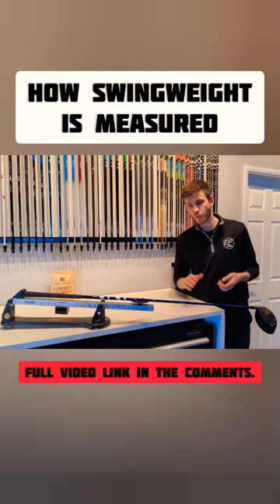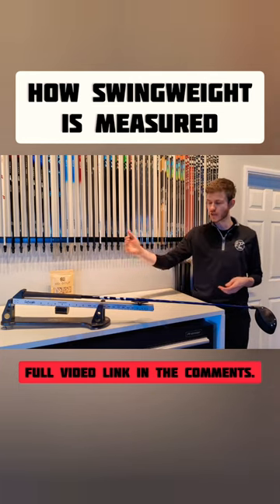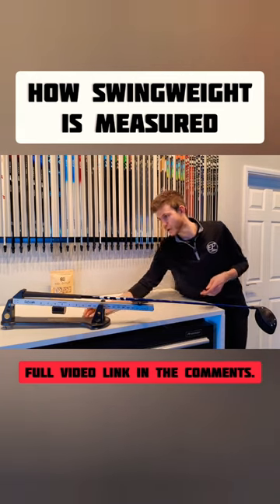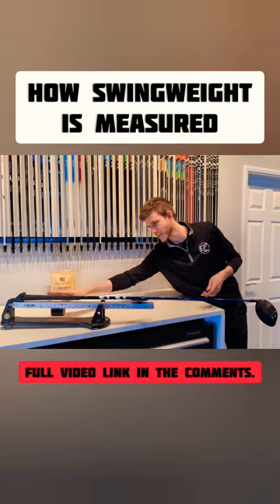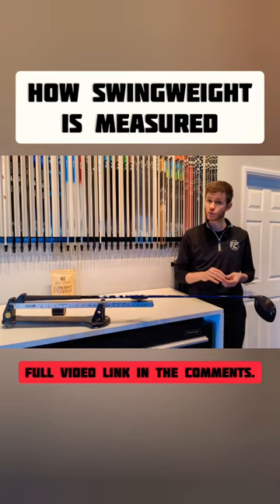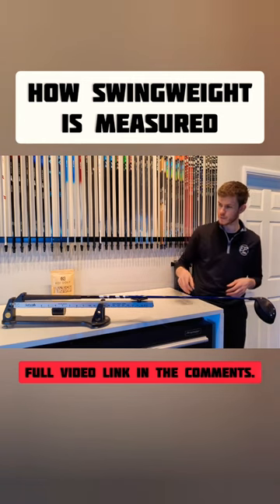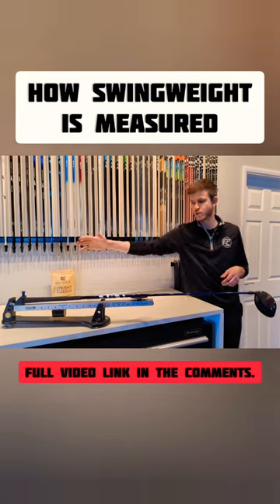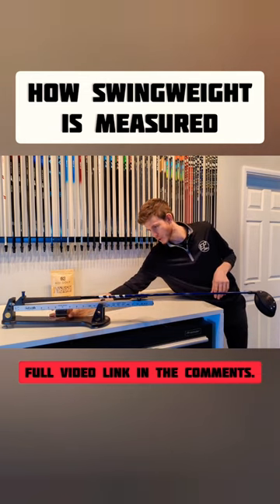How Swingweight is measured...